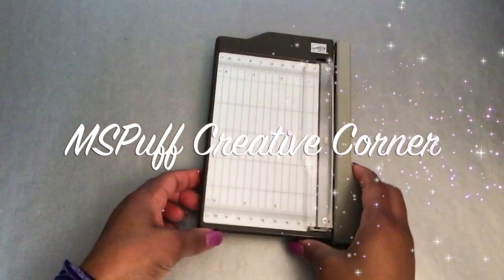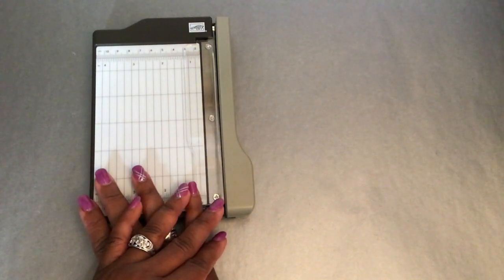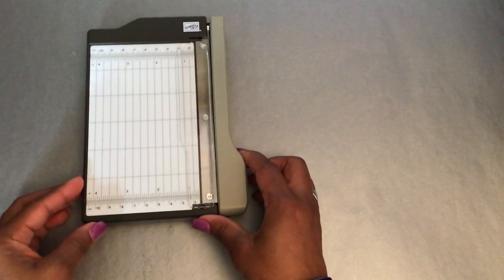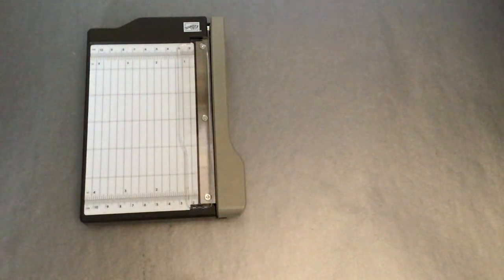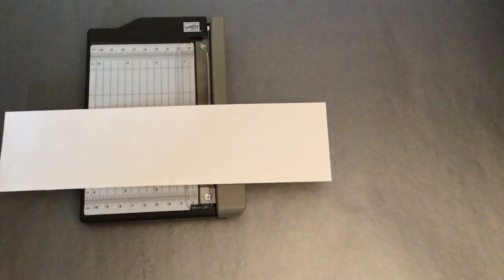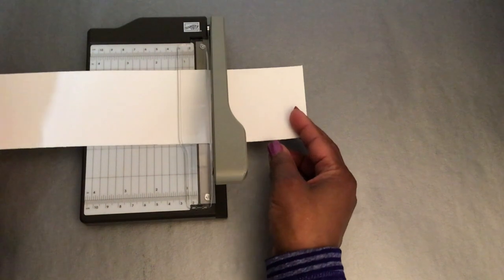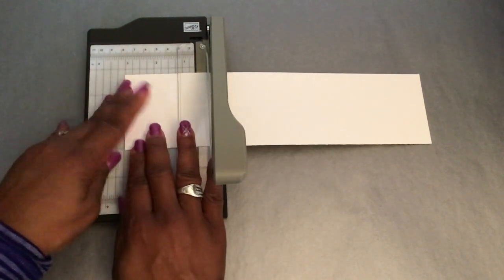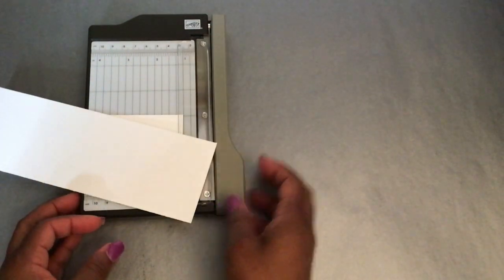Quick Tip Tuesday: Stampin' Up! Mini Trimmer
How to get more out of your Mini Trimmer